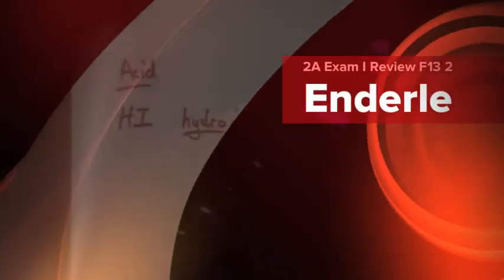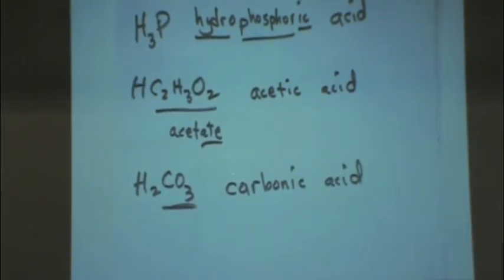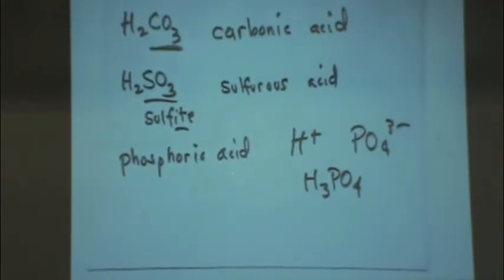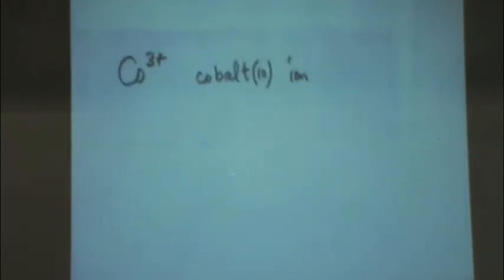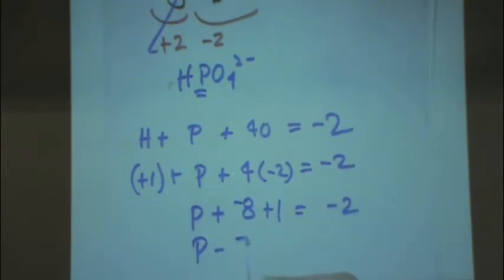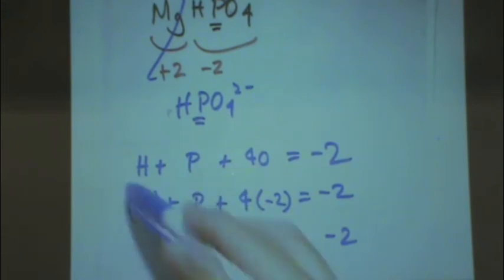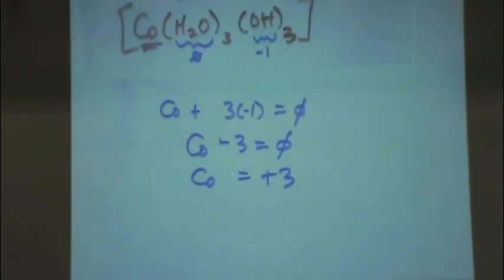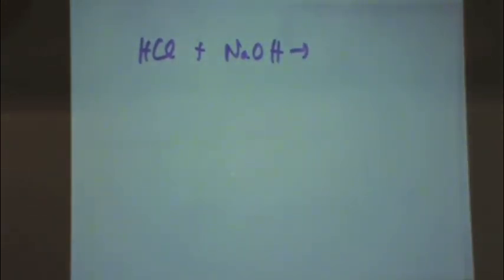2A Exam I Review F13 2